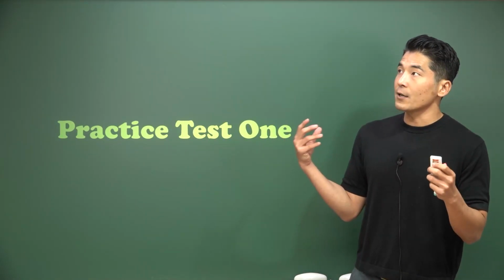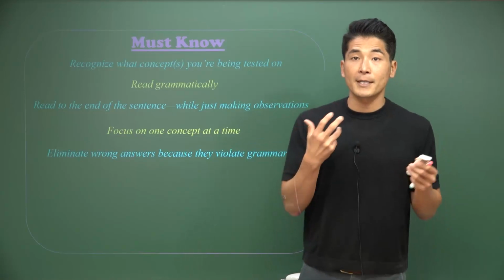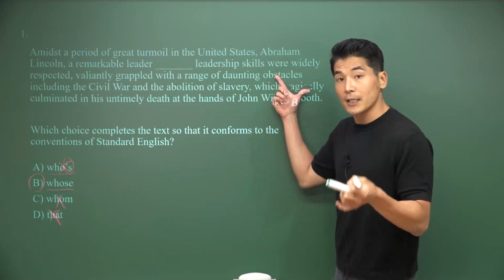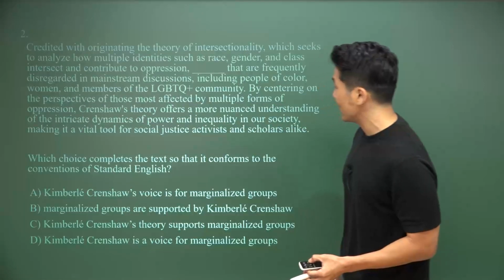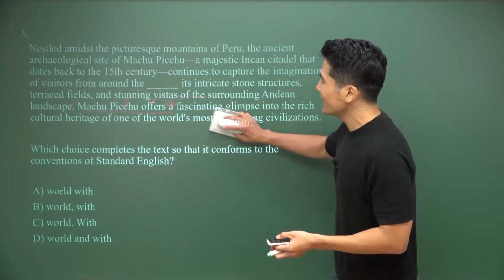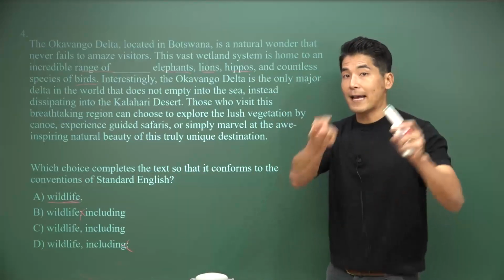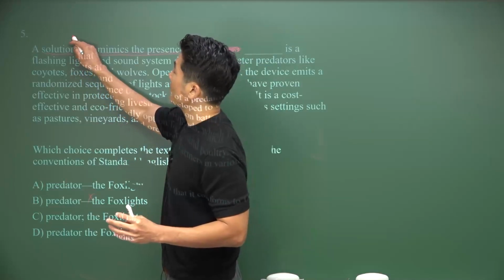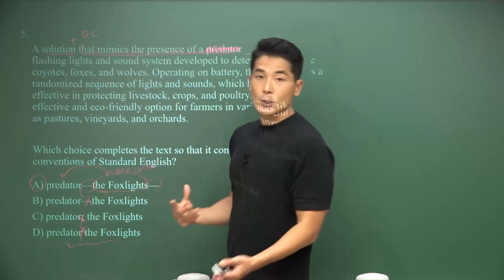Jin 선생님의 Digital SAT Writing Training Course Part.2(Practice Test)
▶ Jin’s Digital SAT Writing Questions

▶ Total ___ lectures
This lecture is Part 2 – Four full-length Practice Tests

   3 Categories of Questions: Punctuation, Grammar, and Rhetoric

   10 Concept-based Chapters

   4 full-length Writing tests

   250 Quality Questions